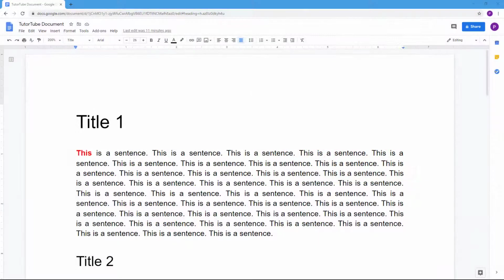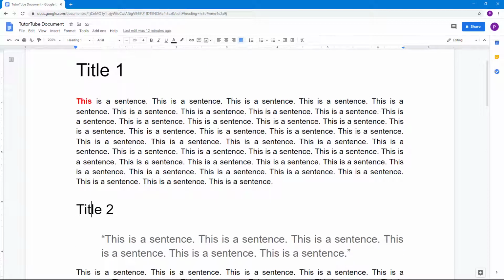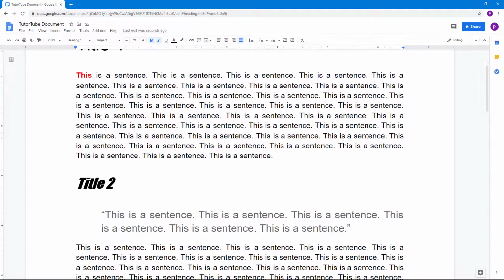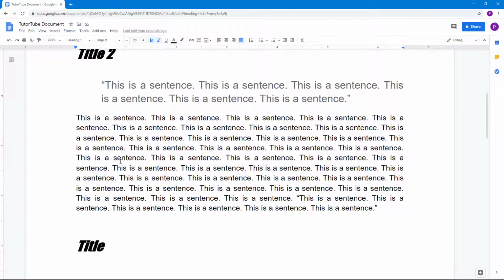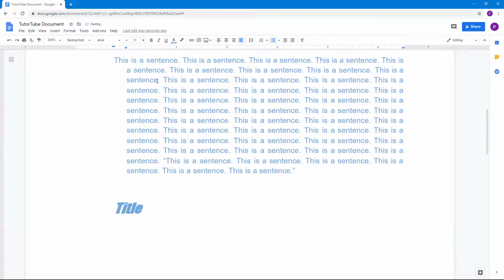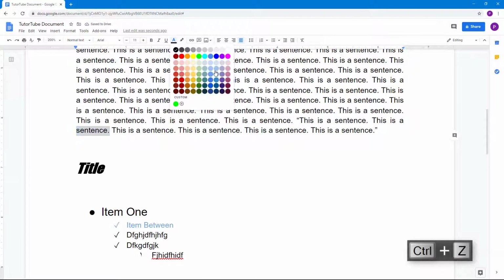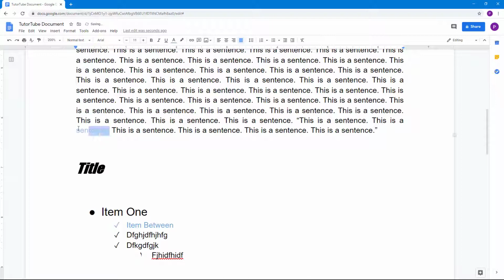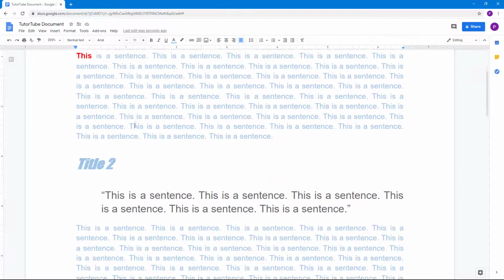Google Docs Tutorial - Lesson 12 - Updating Styles to Match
In this tutorial, we will be discussing about Updating Styles to Match in Google Drive